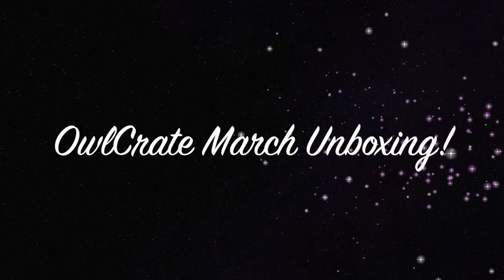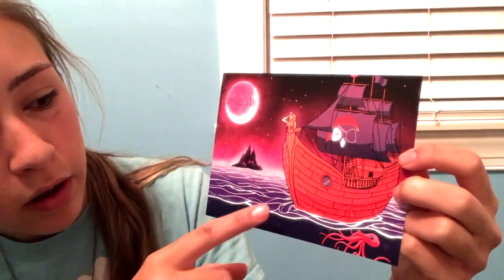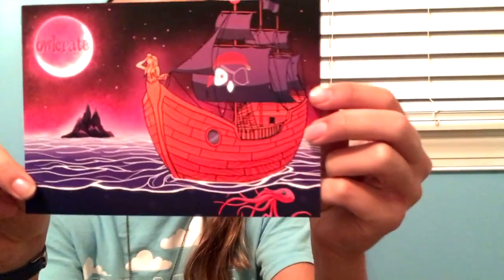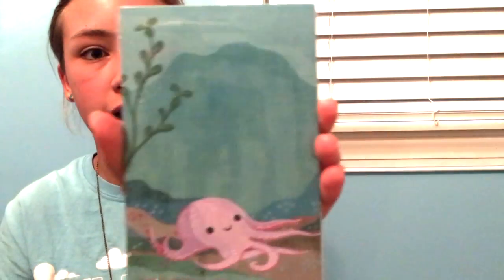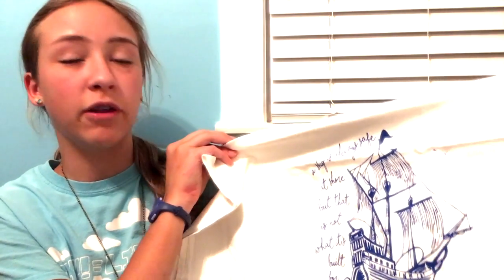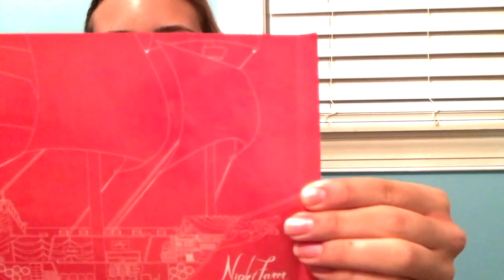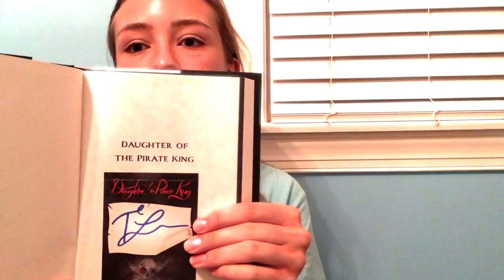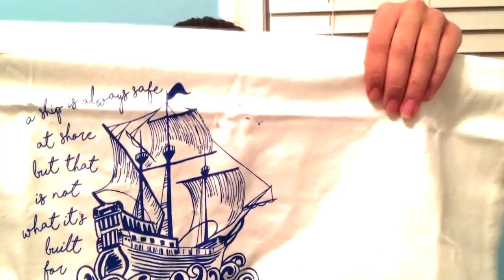OwlCrate March 2017 Unboxing!!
This video is about me unboxing the March 2017 OwlCrate box! Look in bio for all of the links to my social medias!